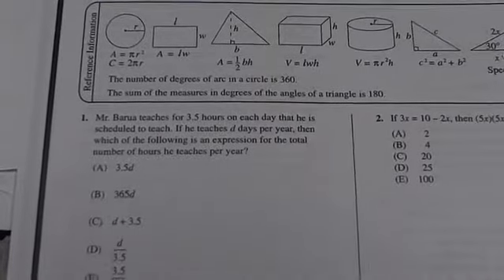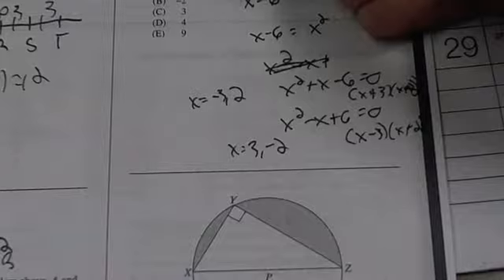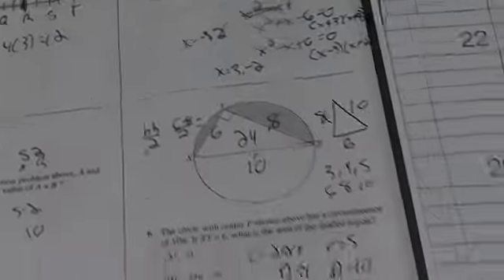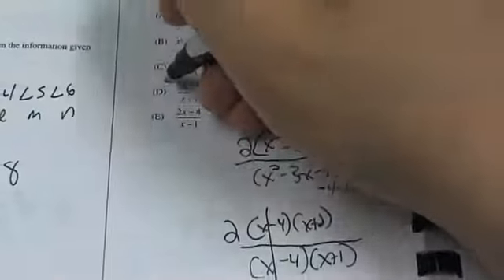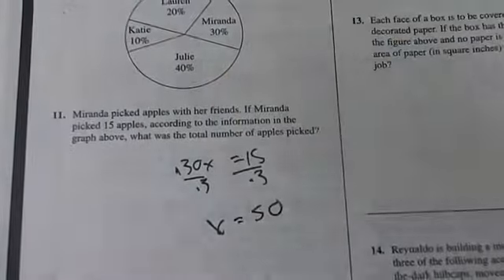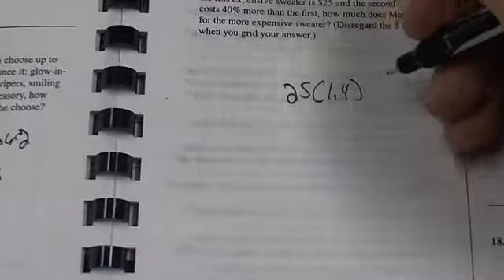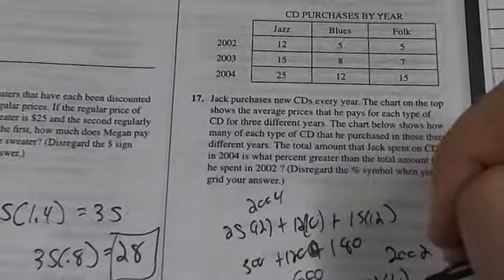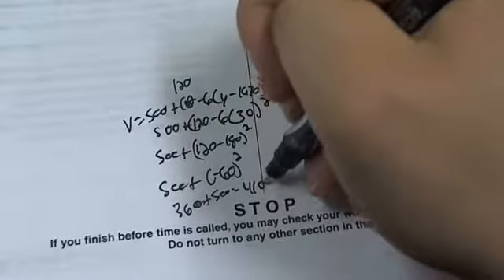Mock-SAT (9/10/11) Section 5